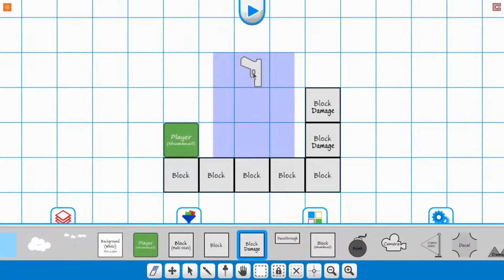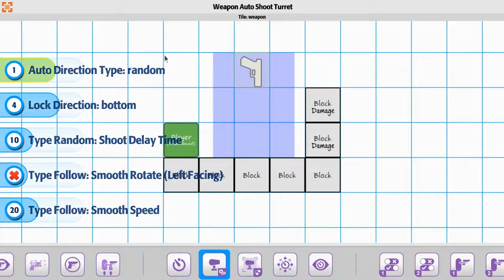Tile 14 Weapon Tile Autofire Shoot Smooth Follow And Direction